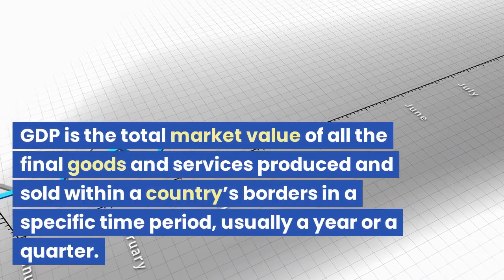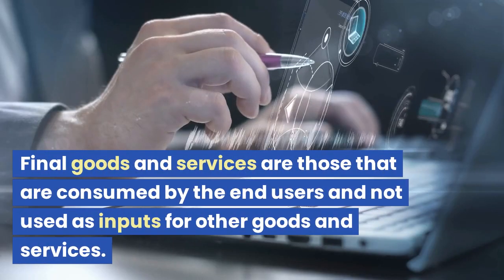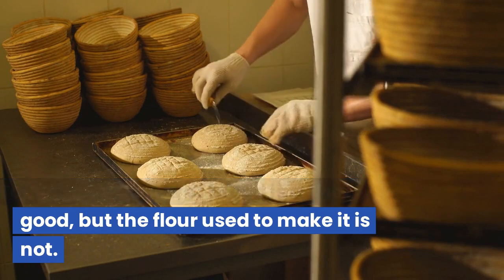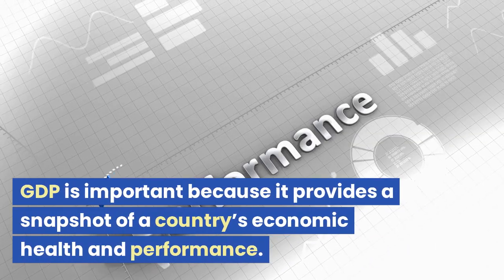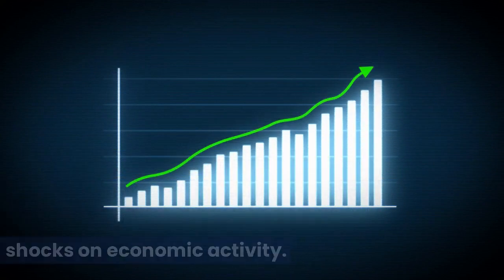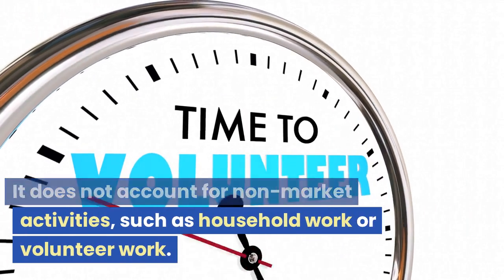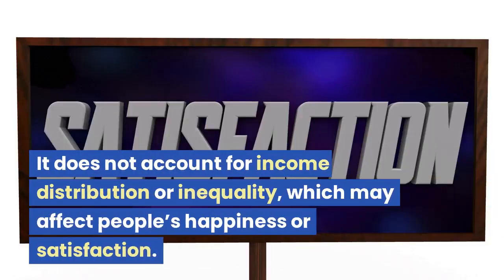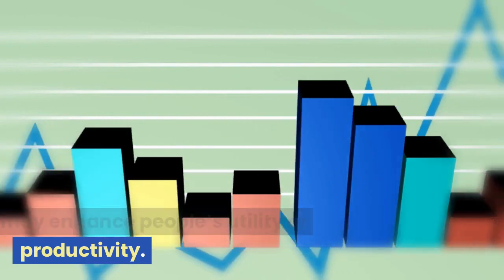Gross Domestic Product: What It Is, How It's Measured, and Why It Matters.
This video explains gross domestic product and how it is estimated.